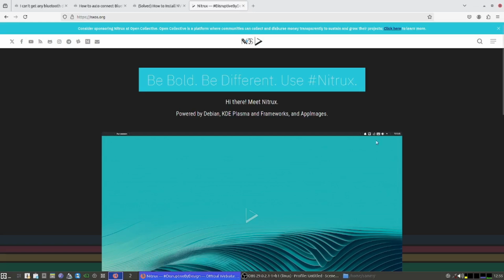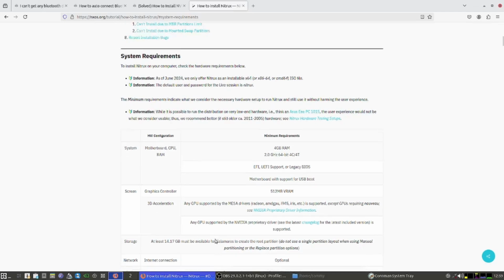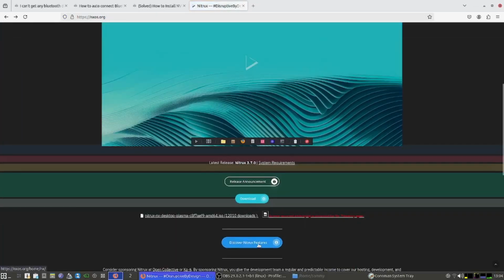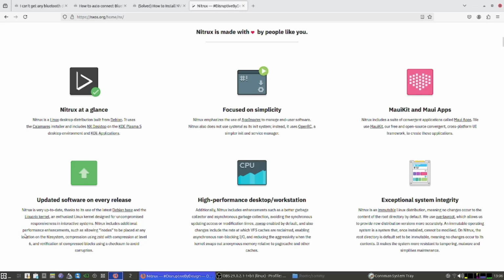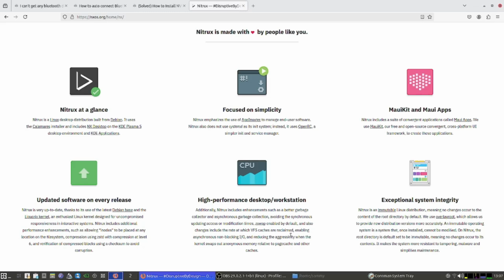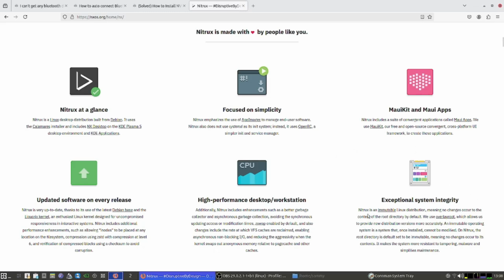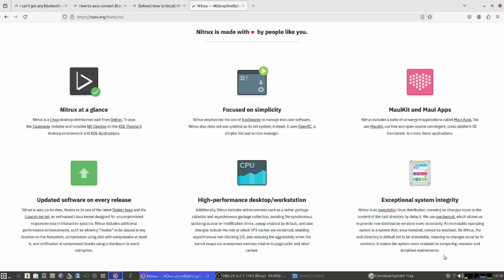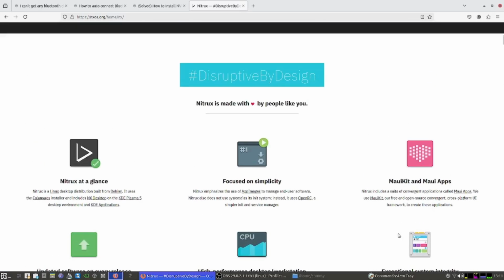Introduction to Nitrux OS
Nitrux is a Linux desktop distribution built from Debian. It uses the Calamares installer and includes NX Desktop on the KDE Plasma 5 desktop environment and KDE Applications.

Nitrux emphasizes the use of AppImages to manage end-user software. Nitrux also does not use systemd as its init system. Instead, it uses OpenRC which is a simpler init and service manager.

Nitrux includes a suite of convergent applications called Maui Apps. It uses MauiKit, a free and open-source convergent, cross-platform UI framework, to create these applications.

1) IT infrastructure consultancy and turn key project execution for SME's.
2) Install and maintain best suitable linux distributions for your corporate computer systems.
3) IT infrastructure maintenance and operations for SME's.
4) ERP Training.
5) IT training for freshers and trainees.

1) Personal tuitions for BCA, Computer Engineering and Technology students.
2) Install best suitable linux distributions for your personal computer systems.
3) IT consultancy for your personal and home needs.
4) Design and execution of networking and security for your home.